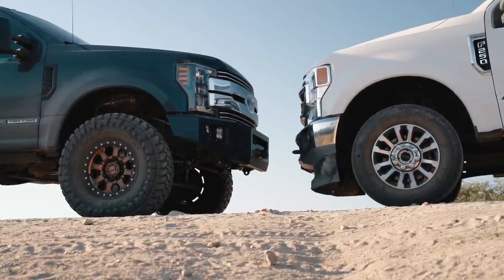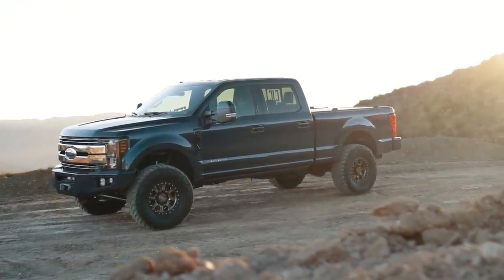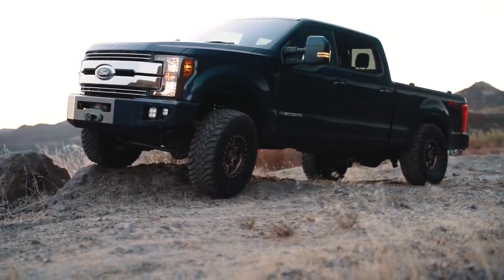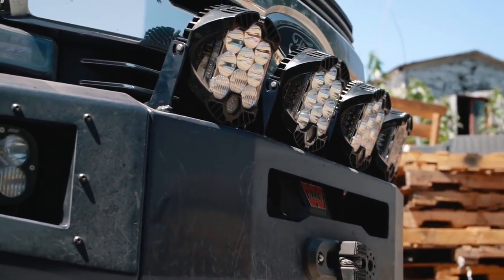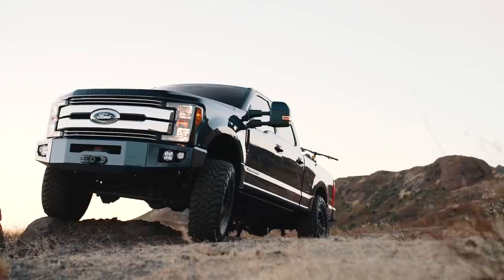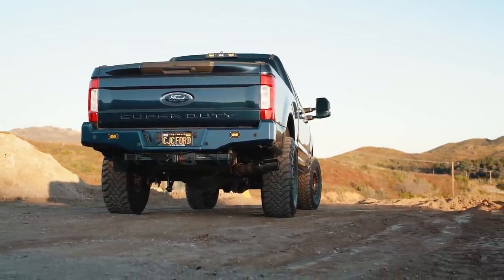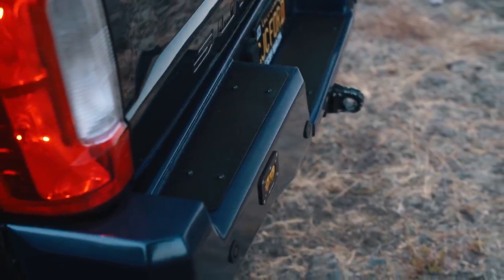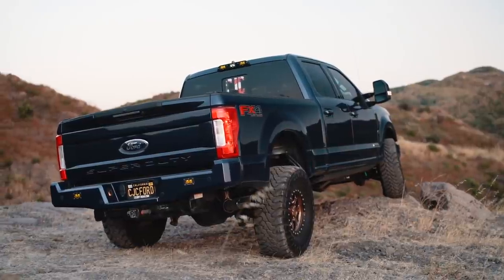The Ultimate Ford Super Duty Bumpers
We worked hard to make what we felt is the most functional and best looking Super Duty bumpers available. These front and rear bumpers have provisions for factory sensors, lighting and even a Warn winch.